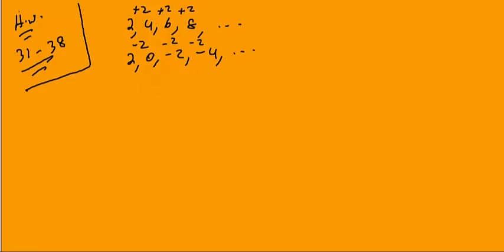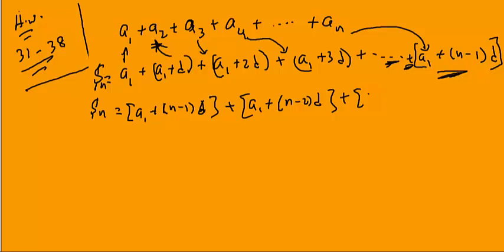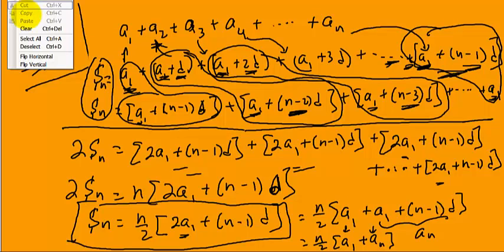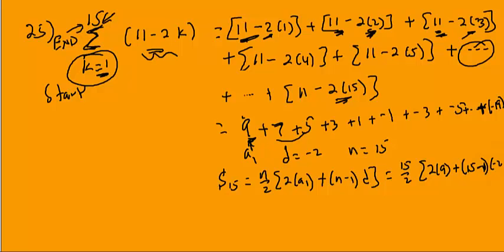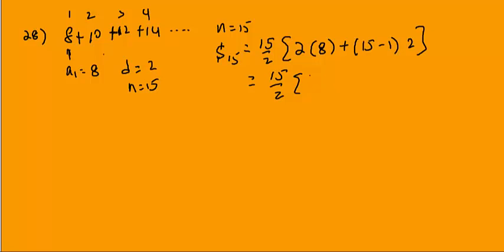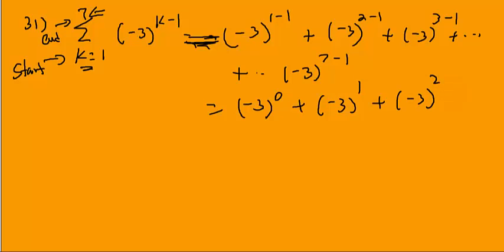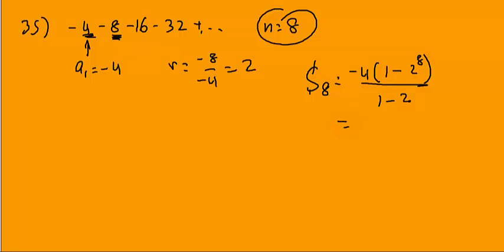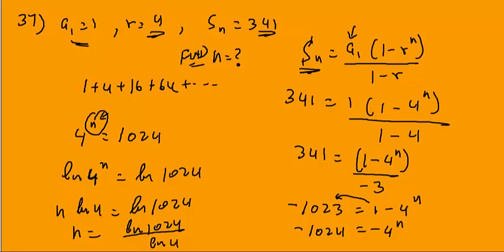AFA 12/9 Arithmetic and Geometric Series.